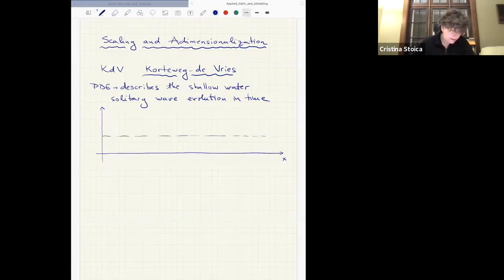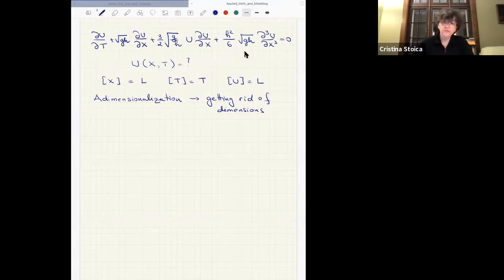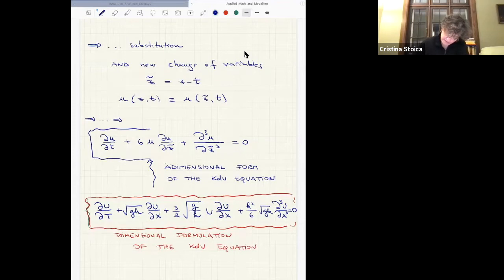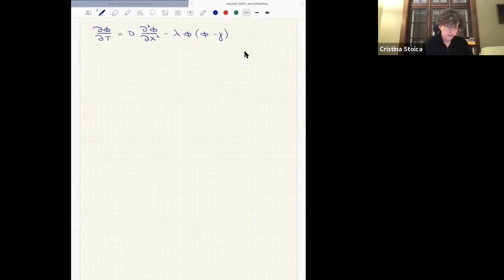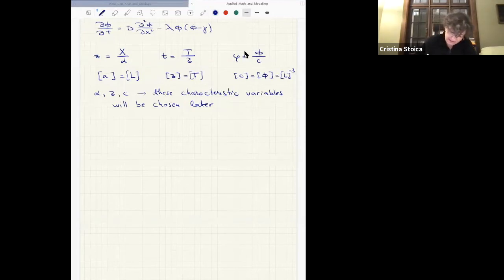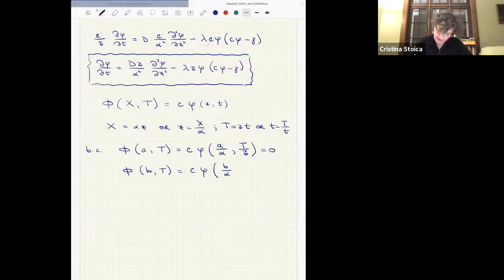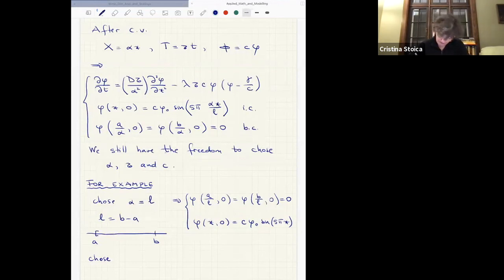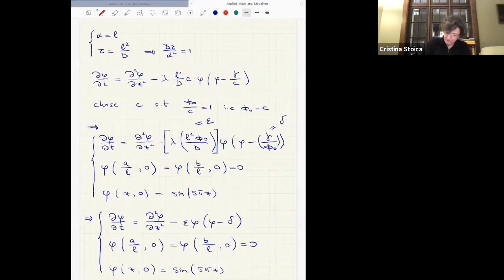AppM Lecture 6 Adimensionalization